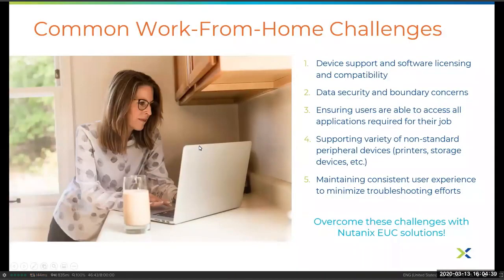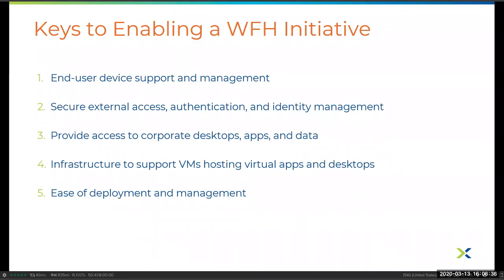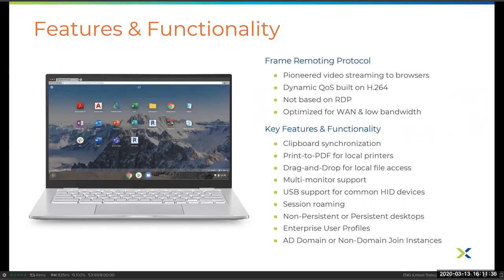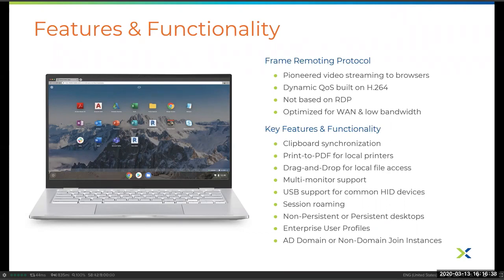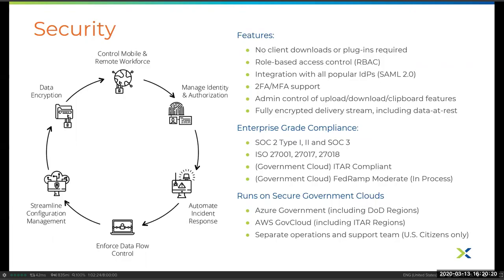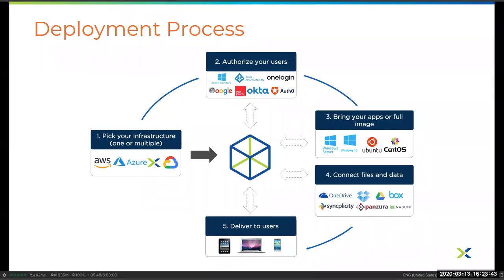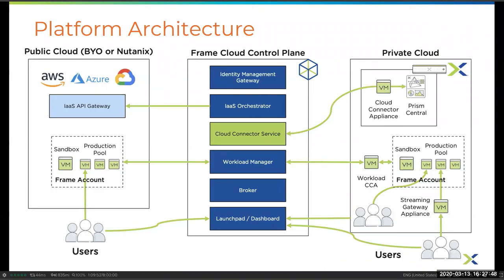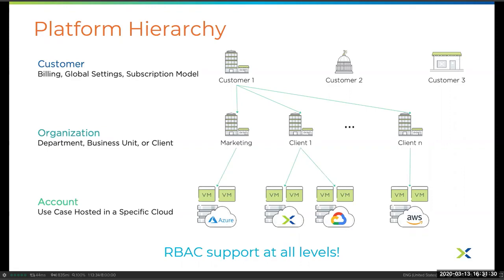Enabling Quick and Secure Work From Home with Nutanix Xi Frame pt 1 Frame 101